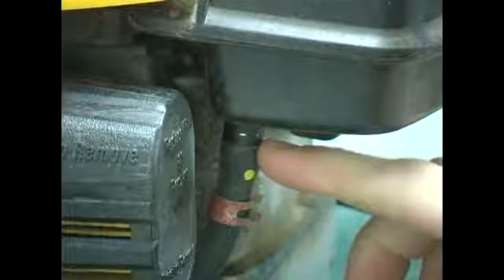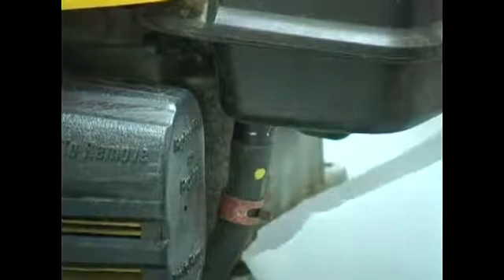How to Drain Fuel Hose to Winterize Lawn Mower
How to Drain Fuel Hose to Winterize Lawn Mower. Part of the series: How to Winterize a Lawn Mower. Learn how to empty fuel tank by draining fuel hose to prepare your lawn mower for winter in this free lawn maintenance video from a yard work expert.